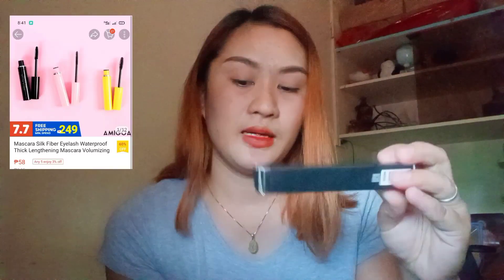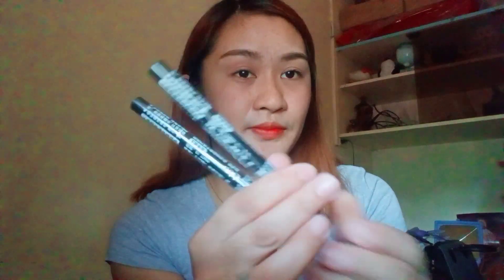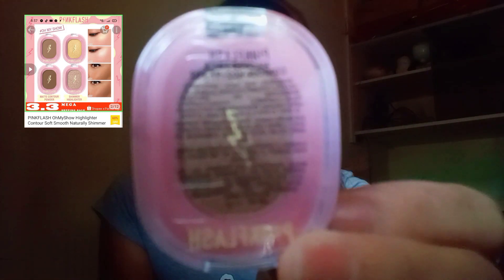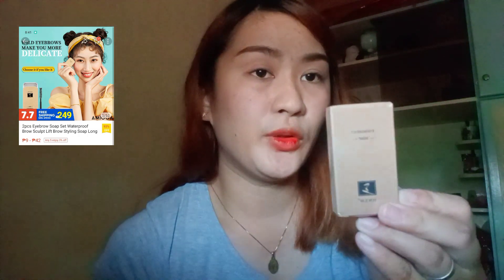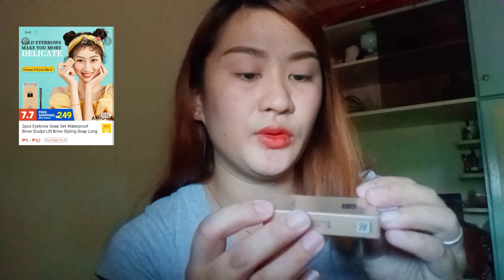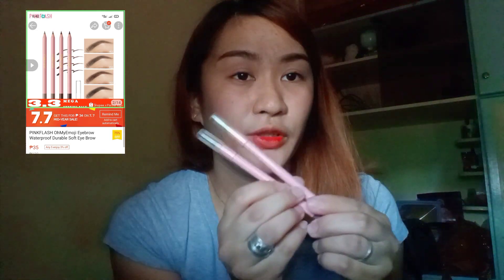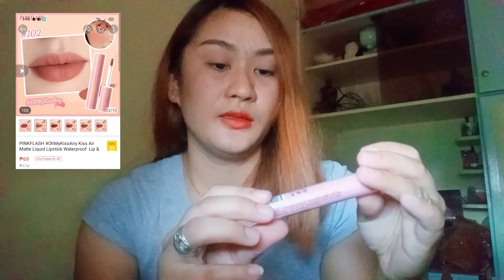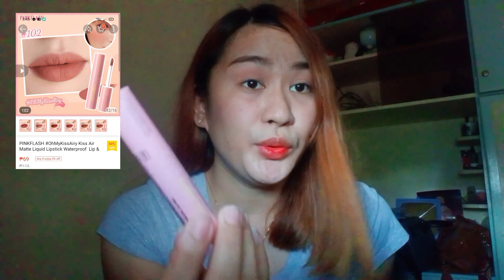SHOPEE MAKEUP HAUL | AFFORDABLE MAKEUP for as Low as 22php💸💸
MAKEUP from Shopee Shop ;

 AMIGOA.PH

- Pinkflash shimmer Highliter #2 - 69php
- Pinkflash Moisturizing Balm - 39php
- Bigeye Black eyeliner - 22php
- Pinkflash ohmyemoji eyebrow - Shade 2&4 - 35php
- HNSW eyebrow soap set - 42php
- Mascara Silk fiber eyelash - 58php
- PINKFLASH Matte Liquid Lipstick #102 Nude tone - 69php

Visit Shopee @Amigoa.ph
Enjoy Shopping😊💸💸